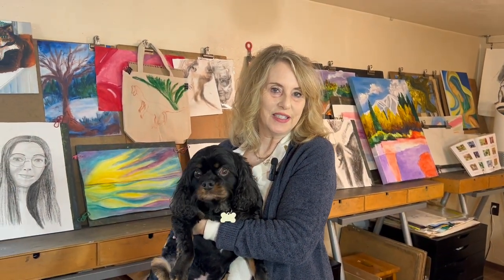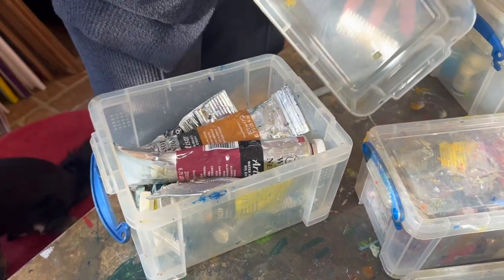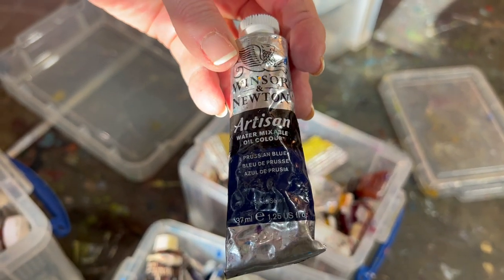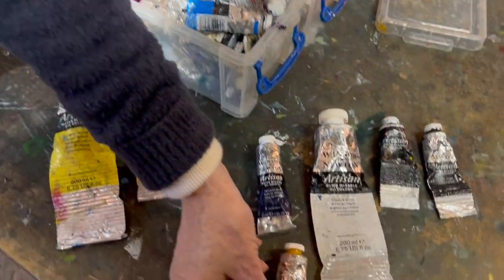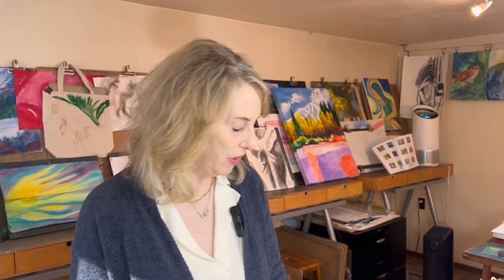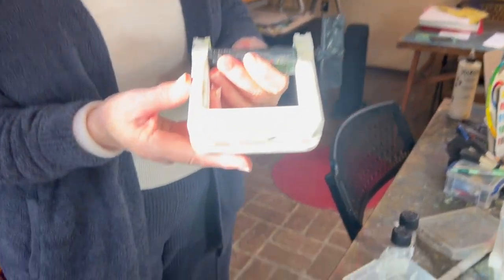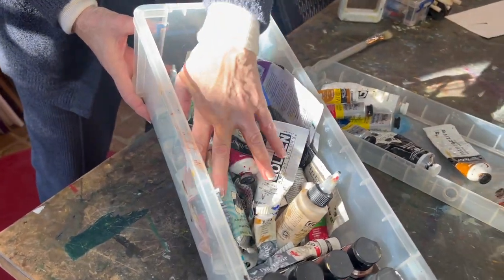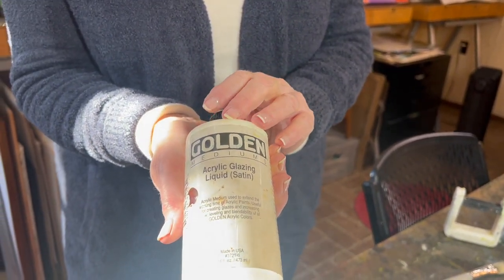Art studio tour pt. 2 my favorite paints | AWE Studio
Take a tour inside AWE Studio with me, and learn all about the watercolor, acrylic and oil paints I use. You'll get tips on how to store the paints and tools to preserve them.